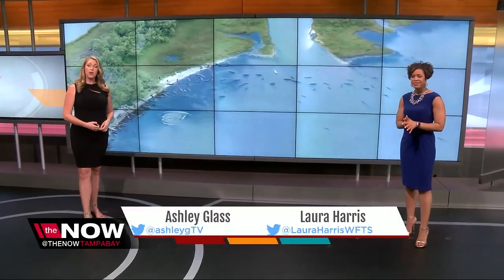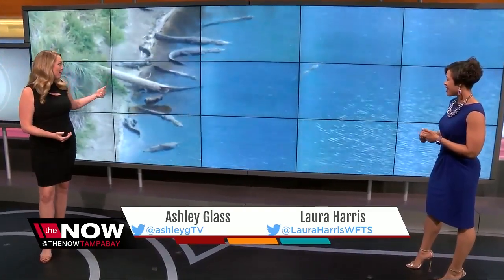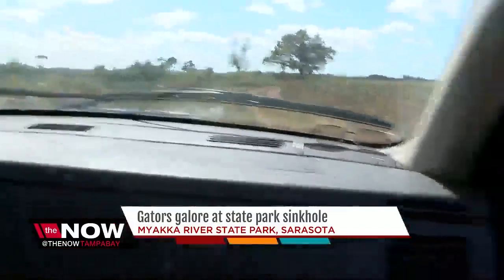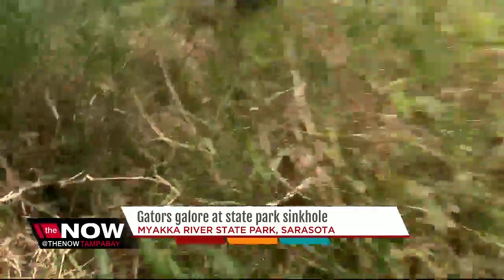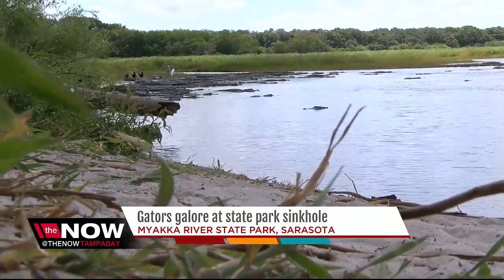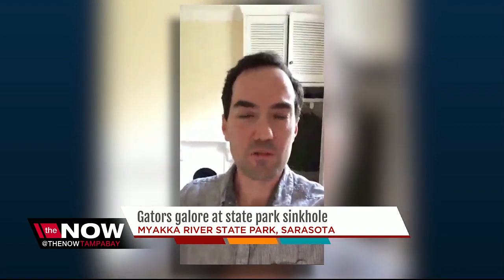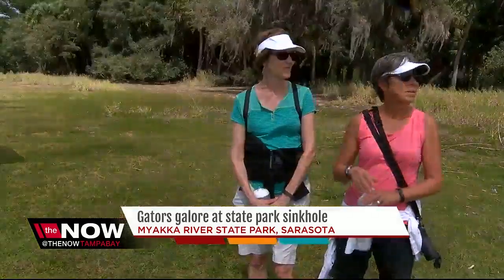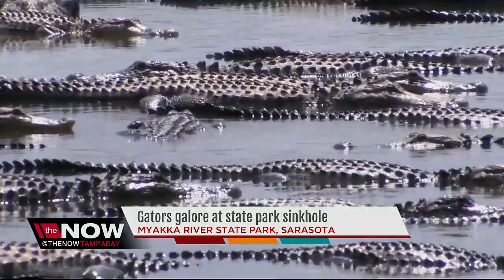Gators galore at state park sinkhole in Florida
Gators galore at Myakka River State Park in Sarasota, Florida.